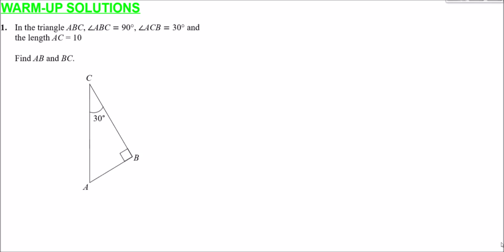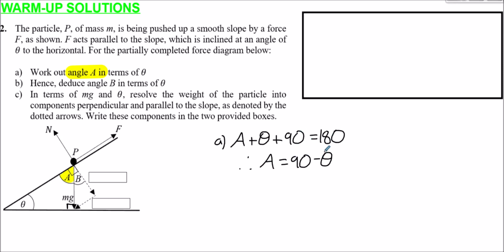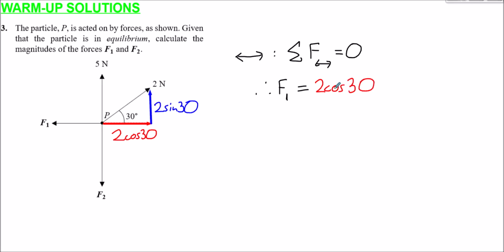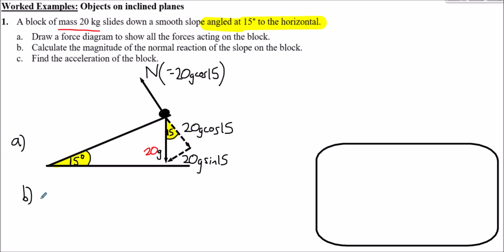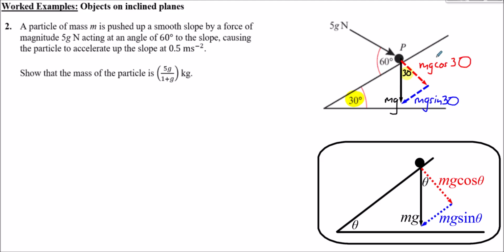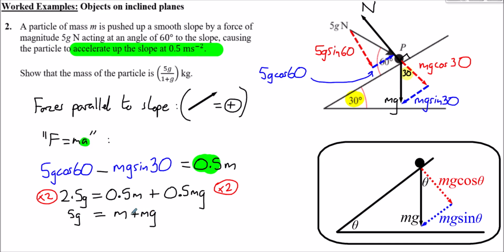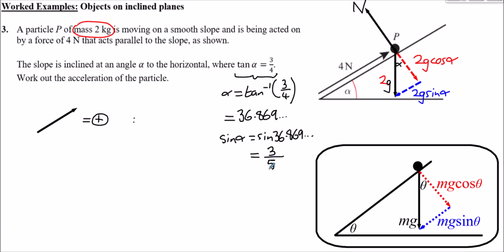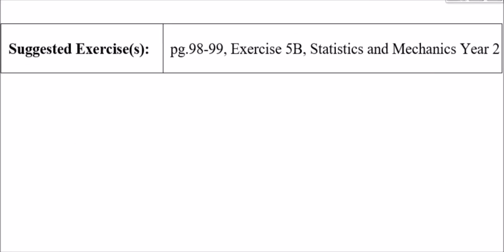Year 13/A2 Mechanics Chapter 5.2 (Forces and Friction)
In this video we explore problems involving rough surfaces (surfaces that cause friction) when the surface is inclined at an angle to the horizontal.

This lesson is meant as preparation for Exercise 5B, page 98 of the Pearson Edexcel Statistics and Mechanics Year 2/A2 Textbook.

Introduction:                                                   00:00
Solution to Warm-Up Q1:                                0:35
Solution to Warm-Up Q2:                                4:28
Solution to Warm-Up Q3:                                8:55

FRICTION ON INCLINED PLANES
Worked Example 1:                                        12:15
Worked Example 2:                                        18:30
Worked Example 3:                                        25:51

Suggested Exercises:                                    34:49